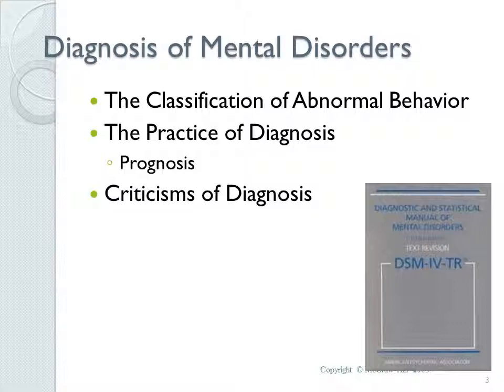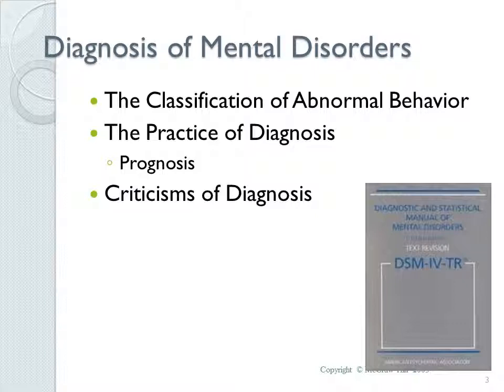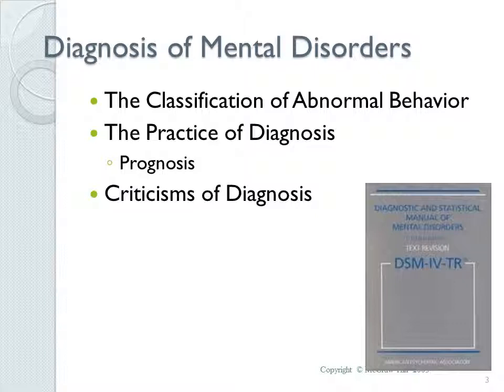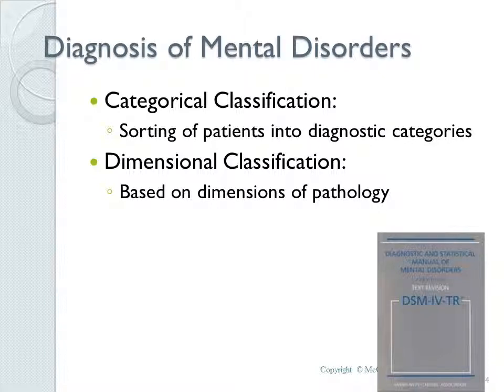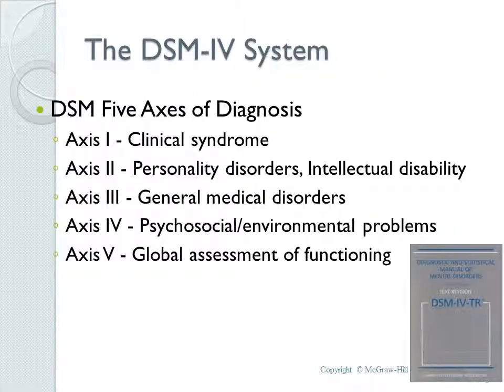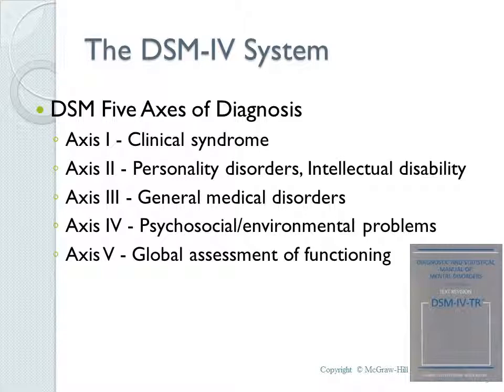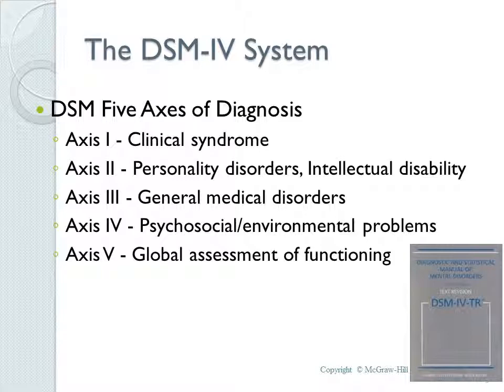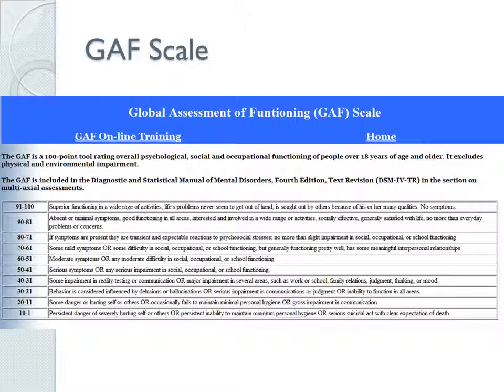Diagnosis of abnormal behavior